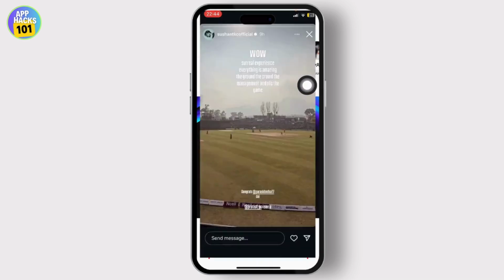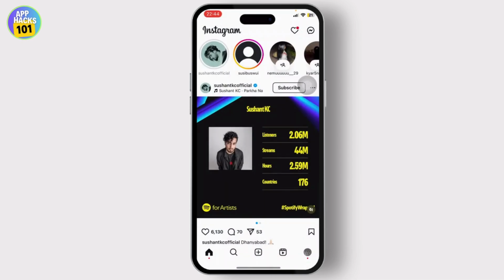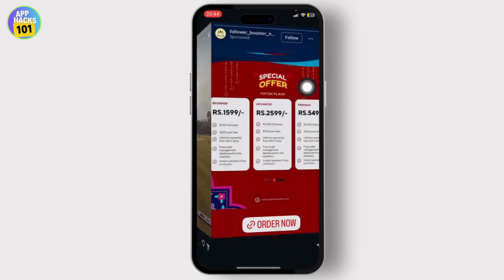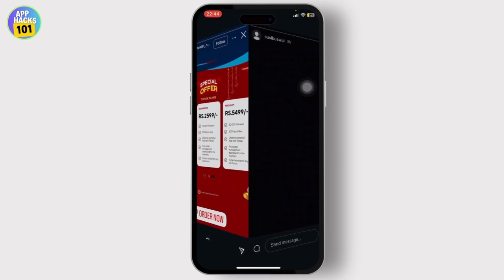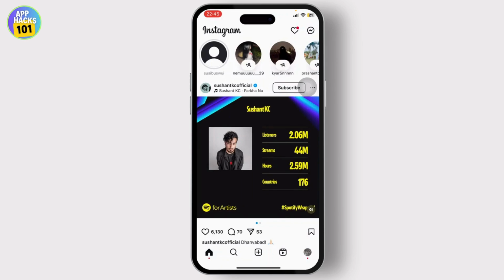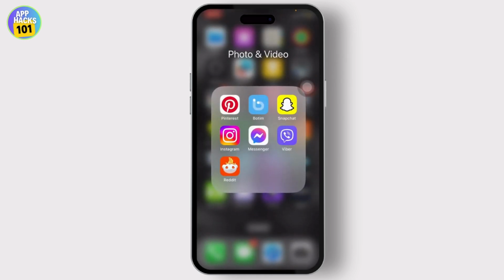How To View Instagram Stories Without Them Knowing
Learn how to view Instagram stories without them knowing in this step-by-step tutorial. Whether you're trying to watch someone's story anonymously or avoid appearing in the seen list, this guide has you covered!

In this video, you'll discover multiple methods to watch Instagram stories without them knowing. You'll also learn how to view Instagram stories secretly and anonymously without following the account.

Timestamps:
0:00 Introduction
0:25 Method 1: Airplane Mode Trick
0:50 Method 2: Using Third-Party Tools
1:10 Method 3: Anonymous Story Viewer Sites